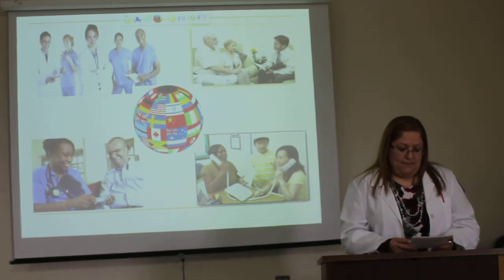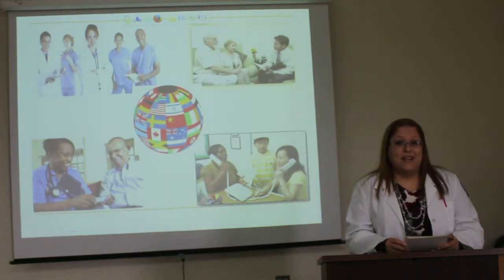Patient Teaching Speech